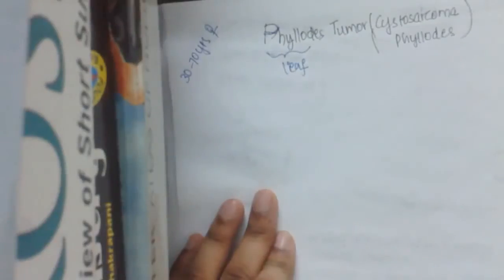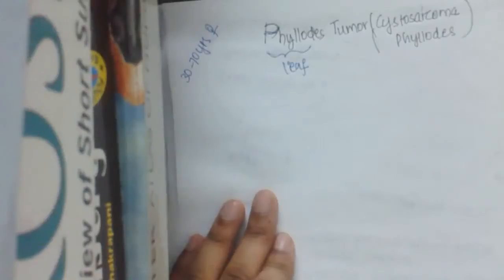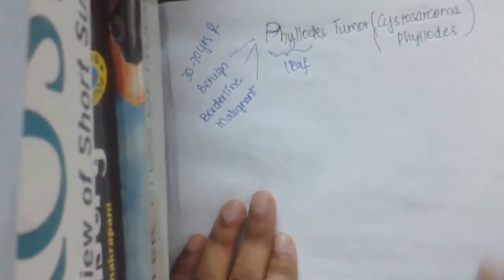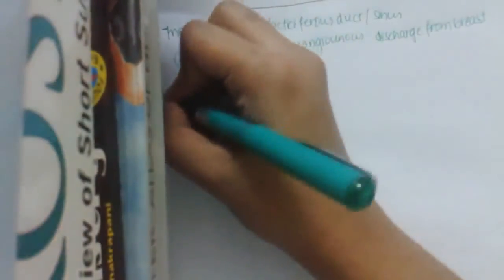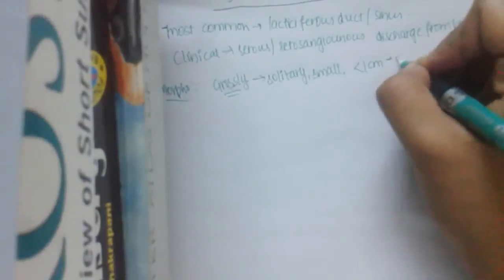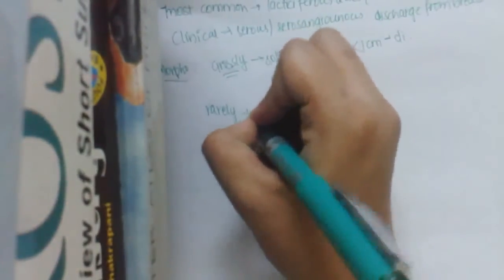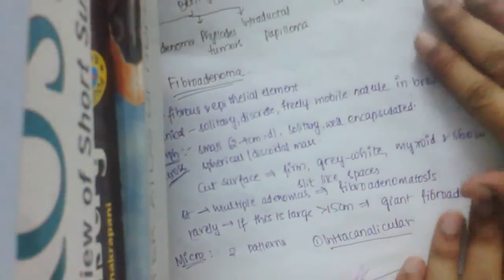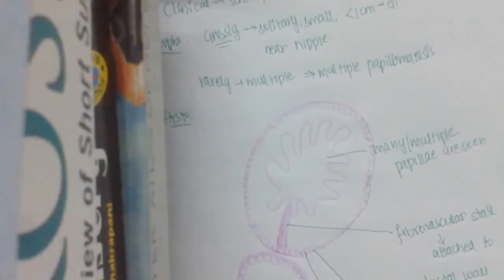phyllodes tumor and intraductal carcinoma of breast || pathology